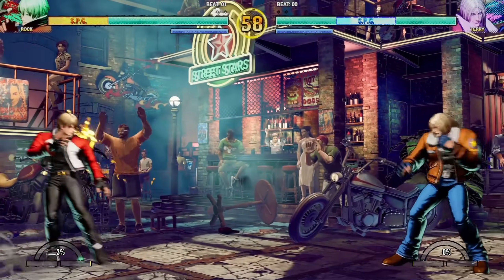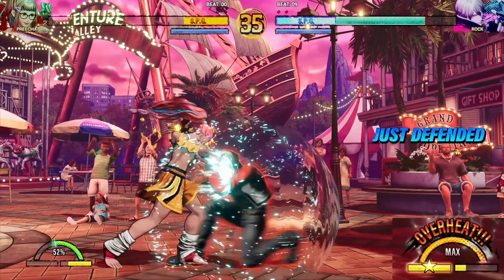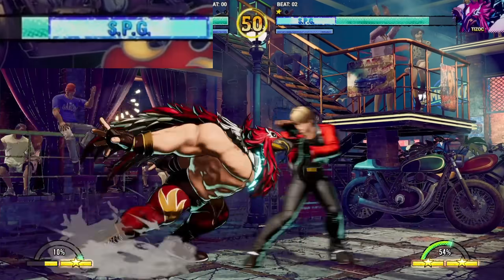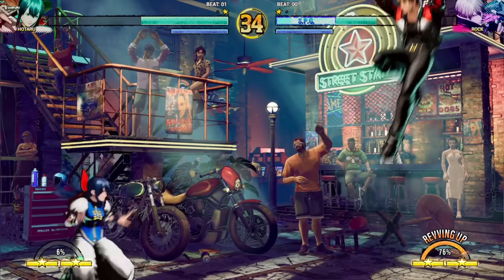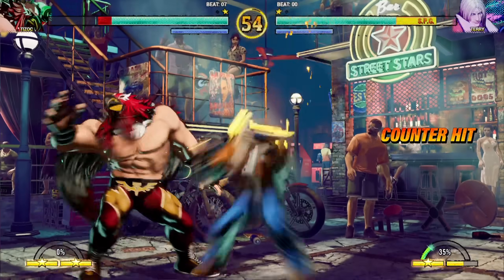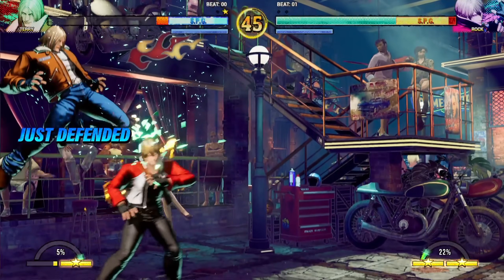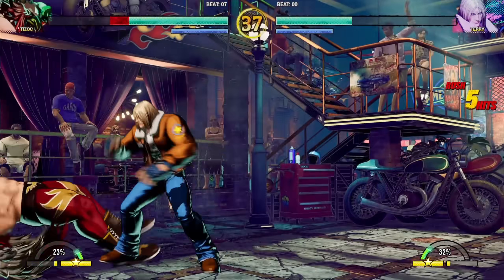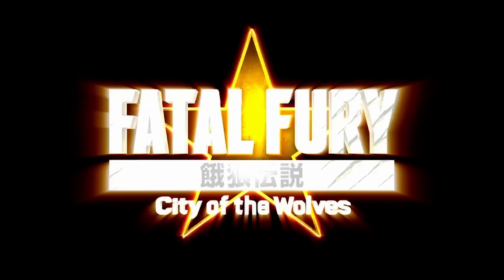Fatal Fury: City of the Wolves Major Gameplay Mechanics Explained, Easter Eggs & More!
Alright so we had the trailers drop for Fatal Fury City of the Wolves not long ago showcasing us some of these new gameplay mechanics, but now we had some select influencers (not me lol) play the game and drop even more proper gameplay footage and from that there is a lot more info to be gleaned! So in this video lets break down what we now know of the major mechanics, and also lets talk some easter eggs and more as well

Watch the original City of the Wolves video where we talk about the Rev System

0:00 - Intro & Rev Meter

4:42 - What is the S.P.G. ?

8:27 - Feint Cancels are back!

10:51 - Just Defense

12:30 - Easter Eggs & More